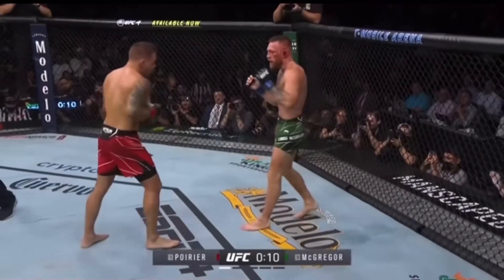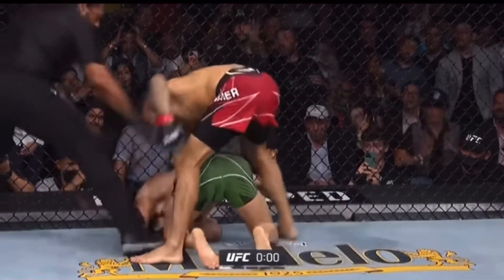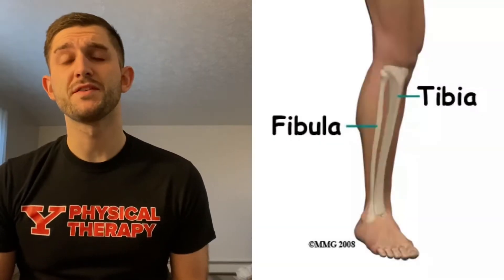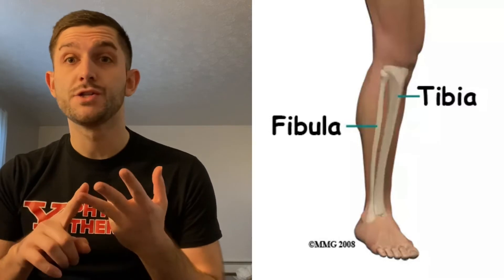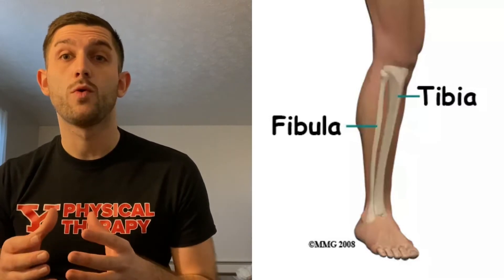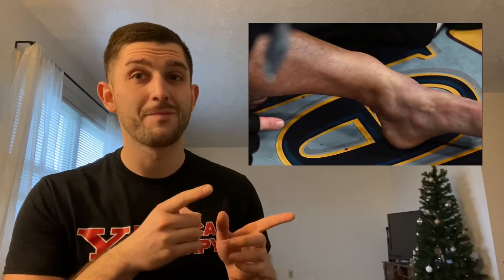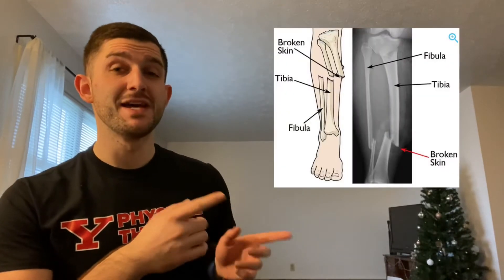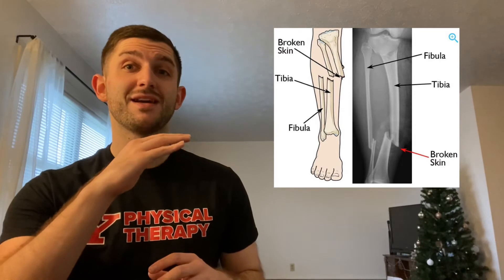Conor McGregor Injury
At UFC 264 in a trilogy fight against Dustin Poirier, Conor McGregor suffered a devastating injury at the end of the first round to his lower leg. Watch the video above to find out more!